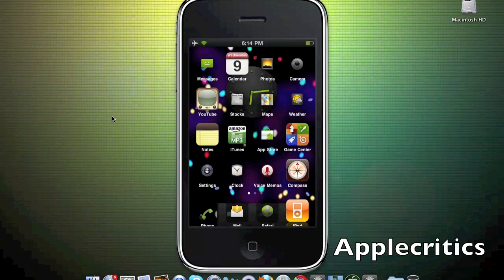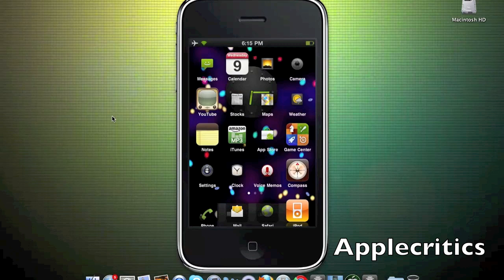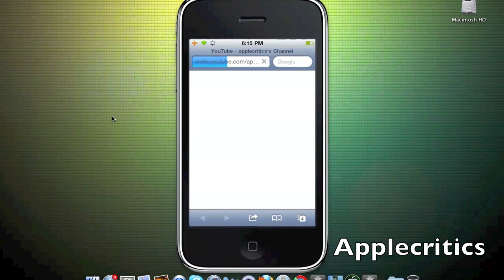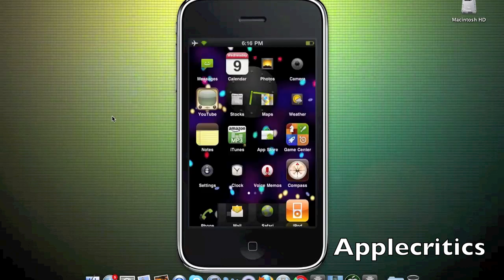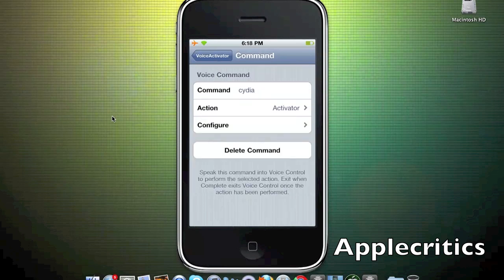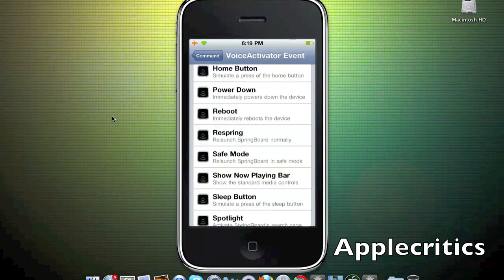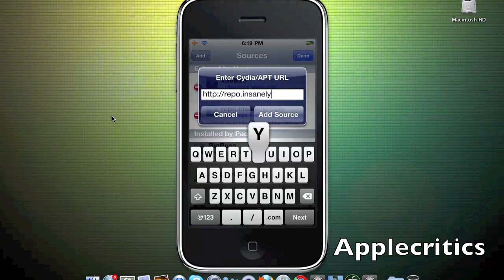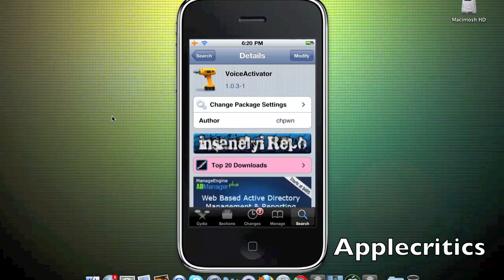VoiceActivator Open Apps with Voice Commands on iPhone 4/3GS & iPod Touch 4g